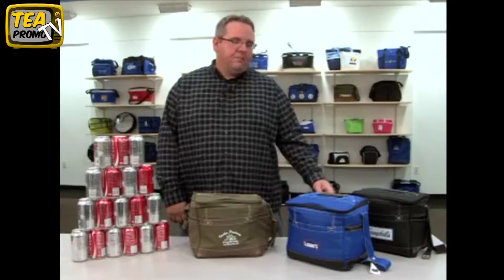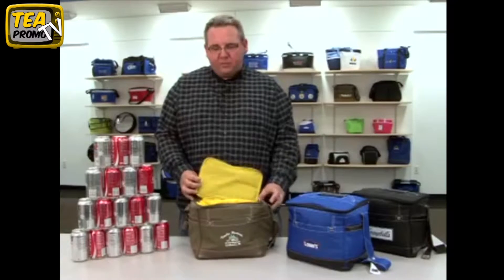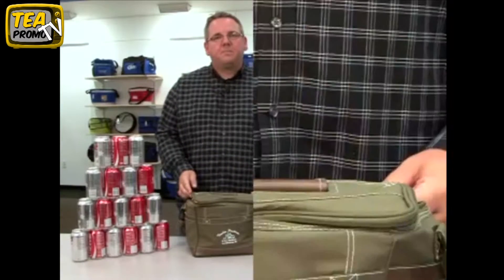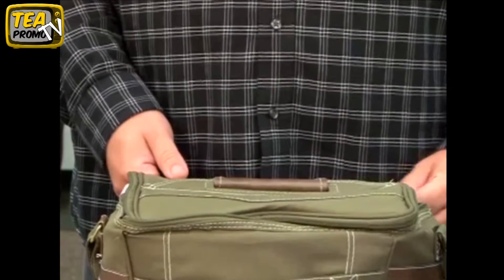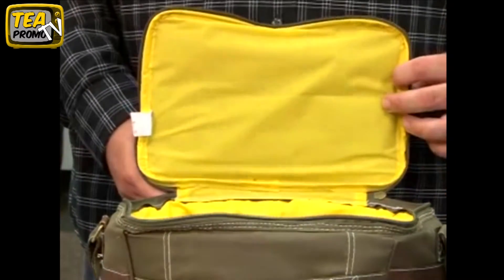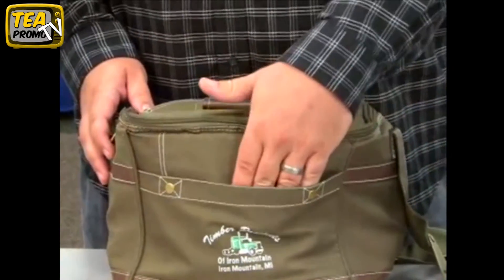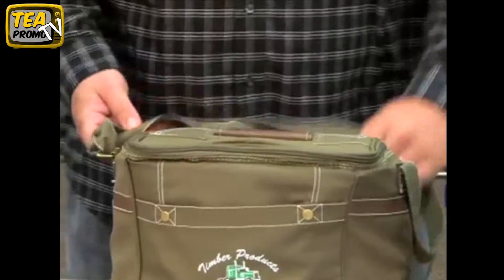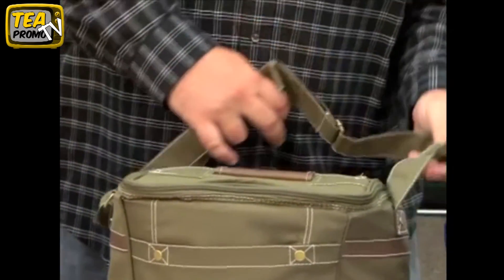Customized Precision Bottle Polyester Cooler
Promotional Precision Bottle Polyester Cooler #339295. Great for trips to the beach or backyard picnics!

This bottle cooler is the perfect accessory for your next outing.  With a bottle divider that is removable, you cannot go wrong with taking this on your next trip.  The adjustable shoulder strap features a metal bottle opener and is very convenient for any occasion, available at The Executive Advertising!